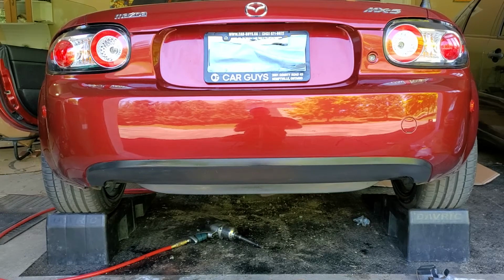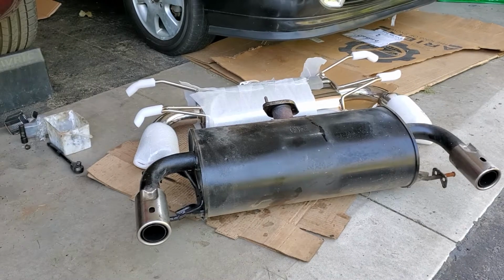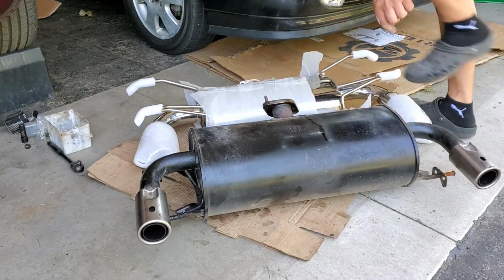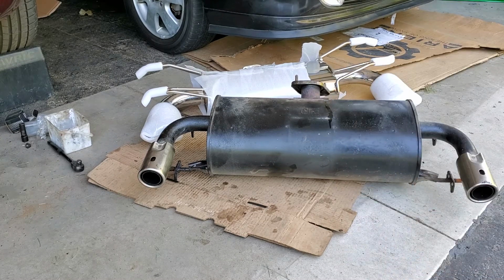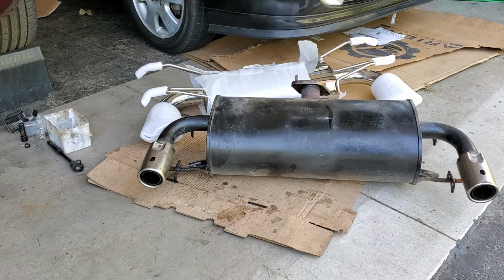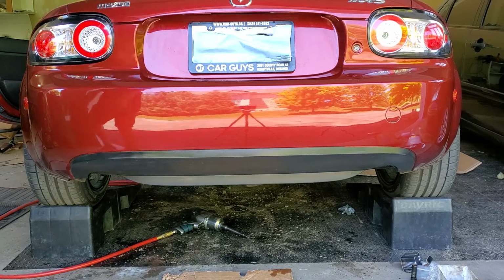Miata NC exhaust comparison part 2 - no muffler exhaust sound